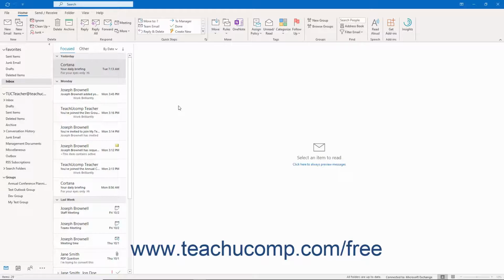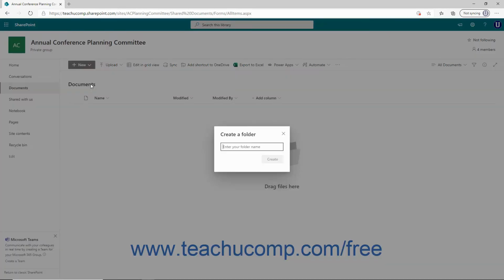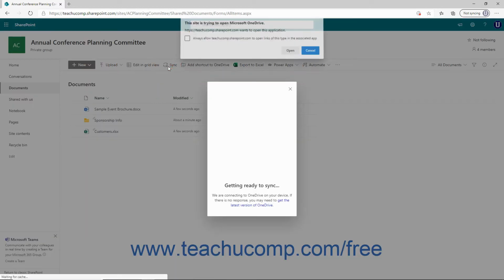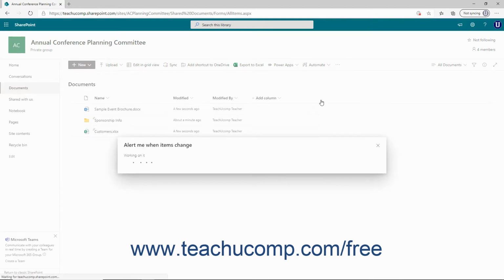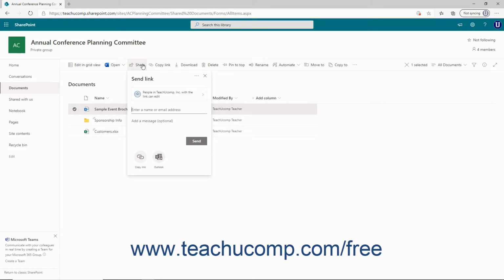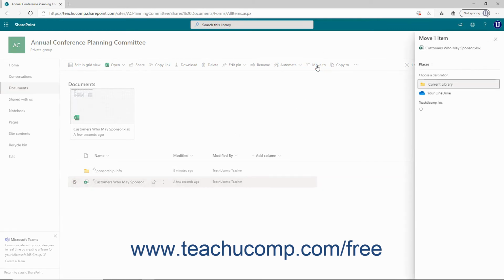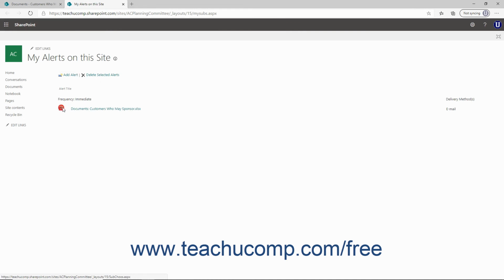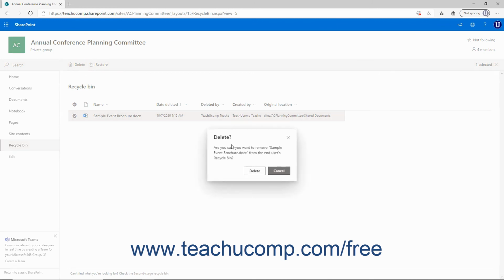Outlook 2019 & 365 Tutorial Managing Files in Groups Microsoft Training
FREE Course! Learn about Managing Files in Groups in Microsoft Outlook - the most comprehensive Outlook tutorial available. Visit us today!